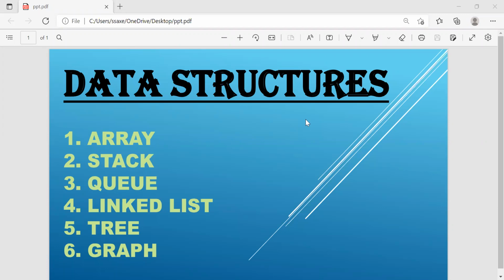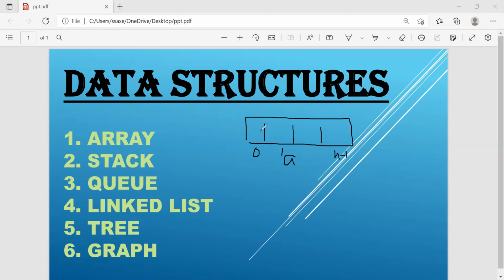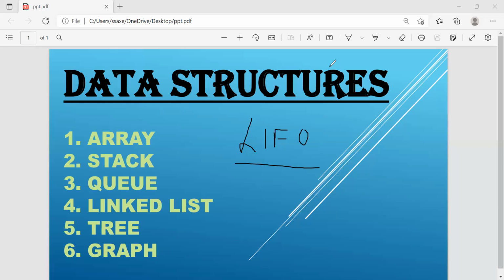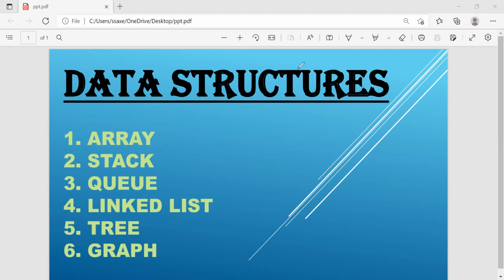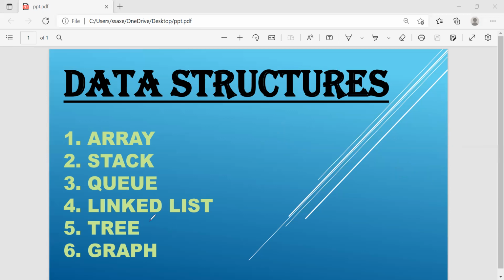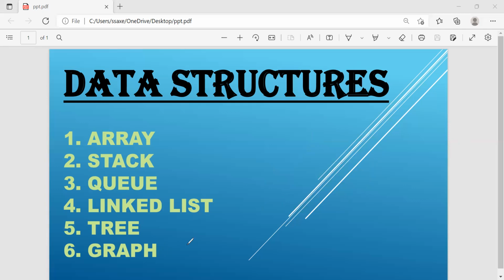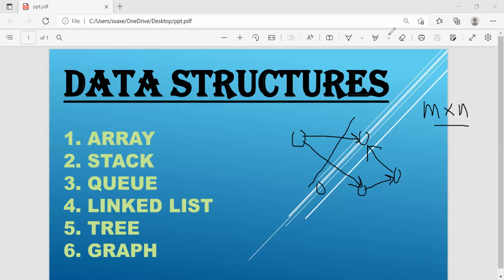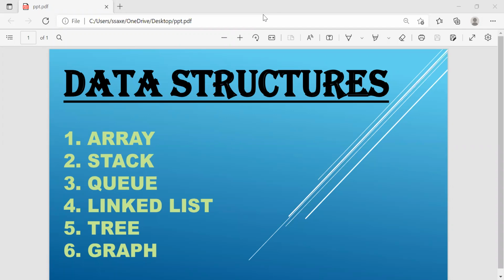Introduction to Data Structures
This video will describe the data structures and its types